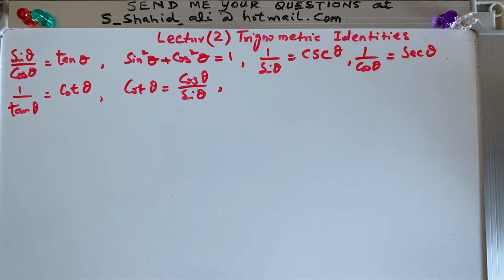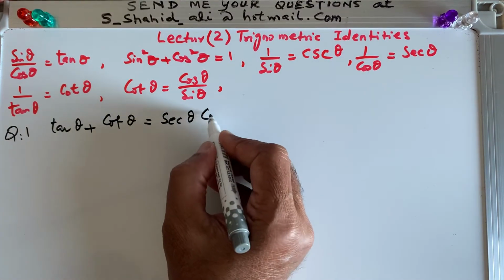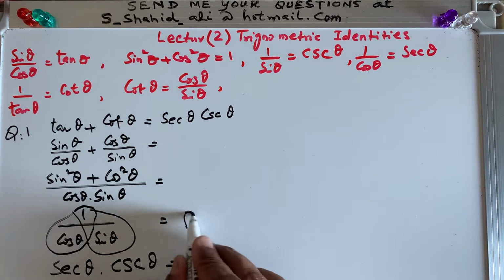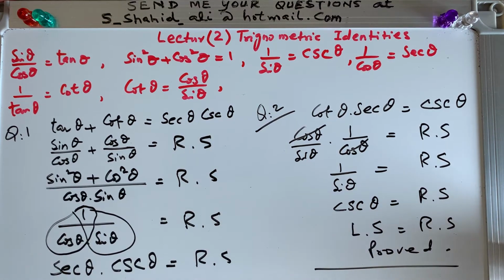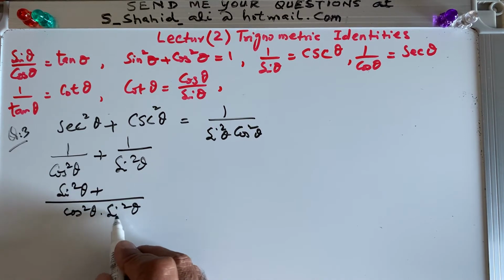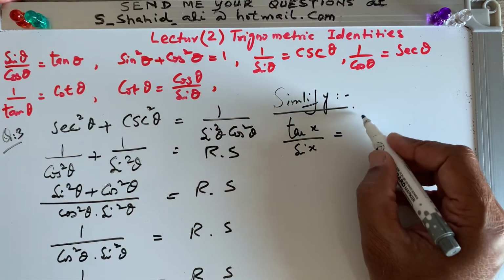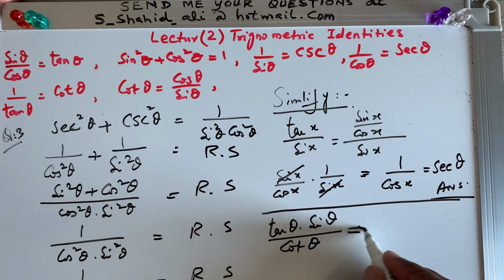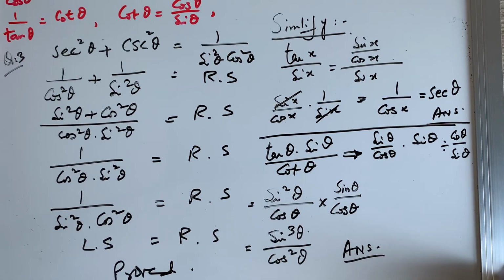Lecture 2 Trigonometric Identities Grade 11, Subscribe to my channel 👍, 🔔 Share it with friends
Q: 1). Tan theta + Cot theta=Sec theta.Csc theta
Q: 2). Cot theta . Sec theta = Csc theta
Q: 3). Sec^2 theta + Csc^2 theta =
1/sin^2 theta. Cos^2 theta
Simplify the following:
Q: 4). Tan x / Sin x
Q: 5). Tan theta . Sin theta / Cot theta